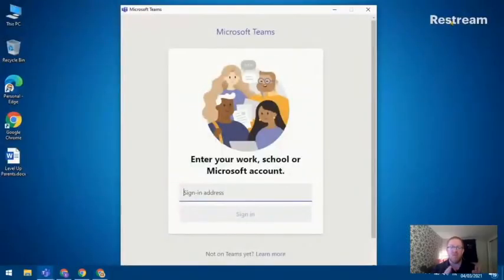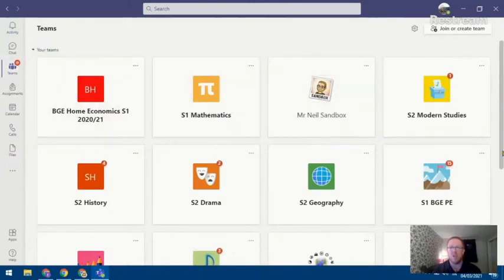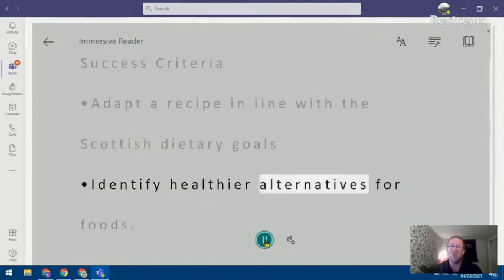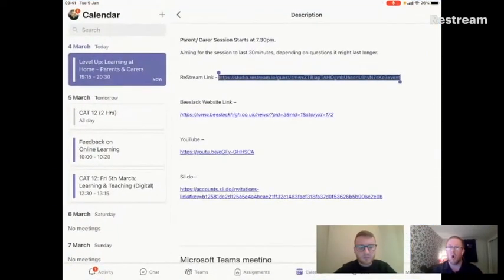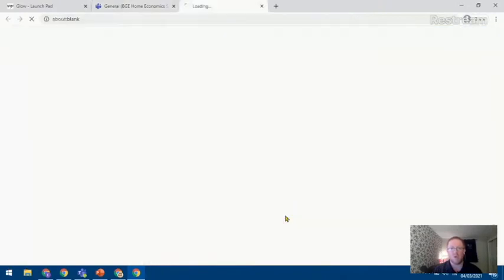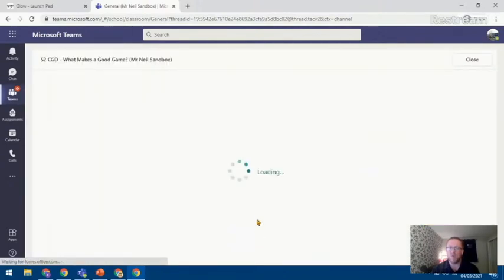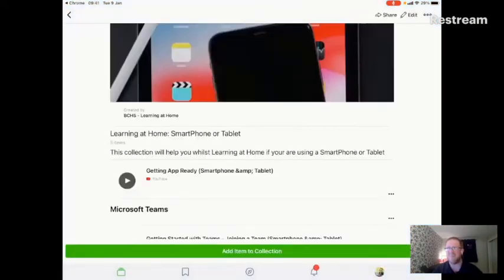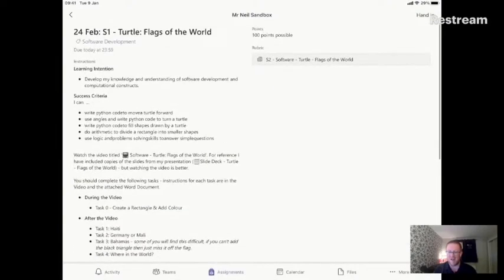Level Up: Learning at Home - Parents & Carers